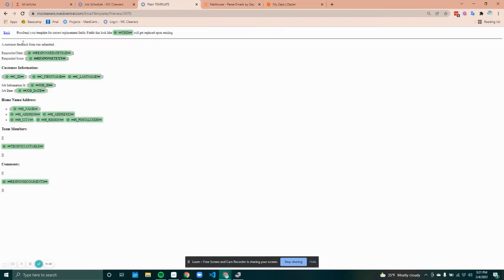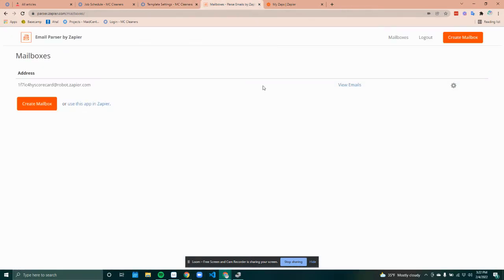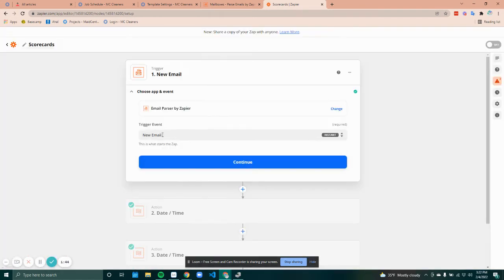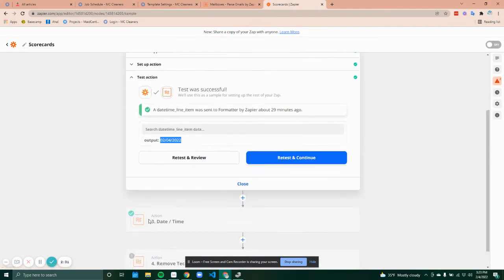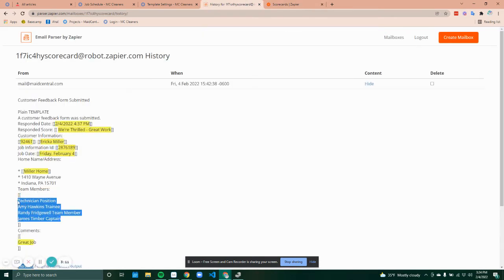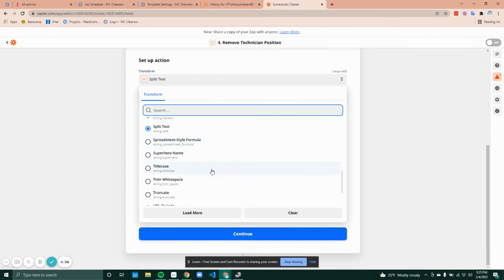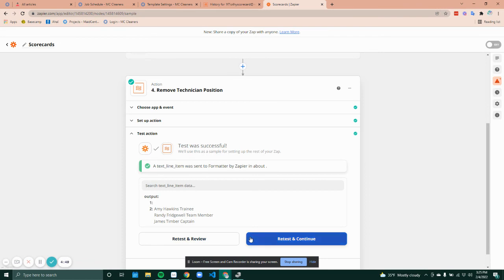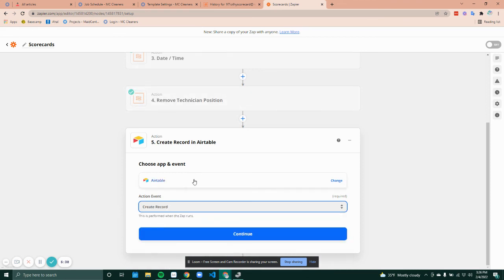Formatting Parsed Emails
This is a second step to parsing emails from Maid Central using Zapier to create cleaner data in any connections you might want to connect your outgoing email information to.

Get your free demo of the software now.